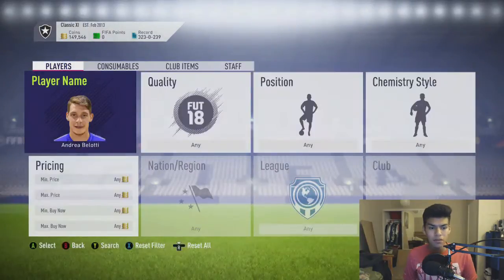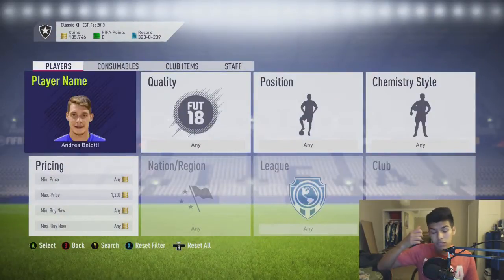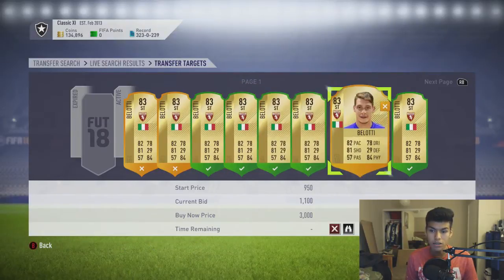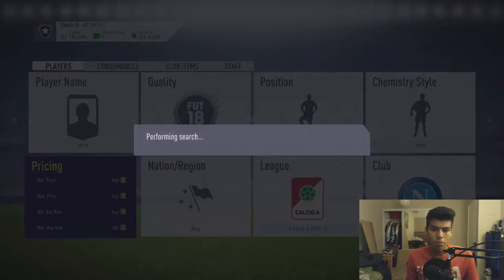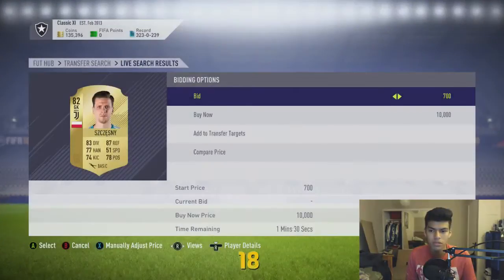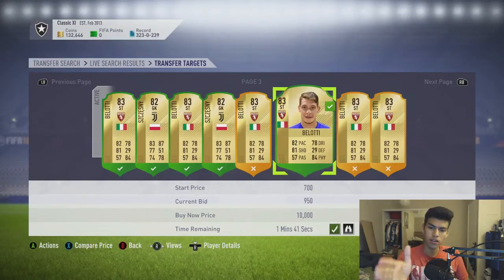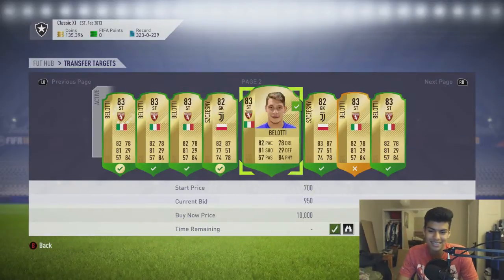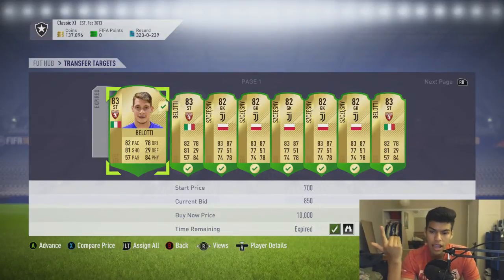HOW TO MAKE 100K FROM SQUAD BATTLES REWARDS IN ONE HOUR! -FIFA18 Trading Tips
How to Make 100k in one hour every sunday
Squad Battle Rewards!

if you have any questions & comments, leave some in the comments section below!

☆ MY VLOGS! ☆ (video logs ;)  )